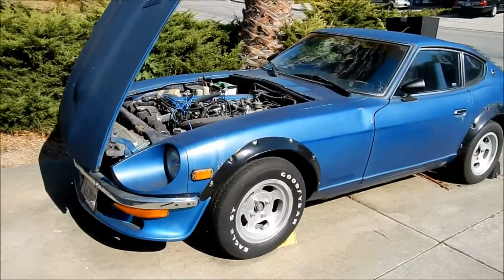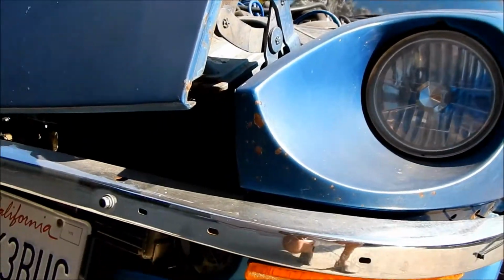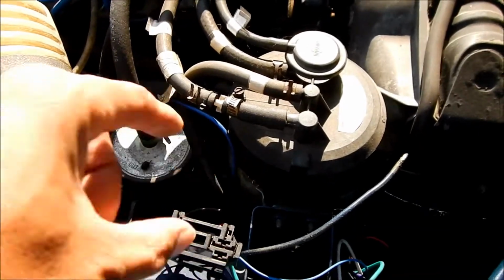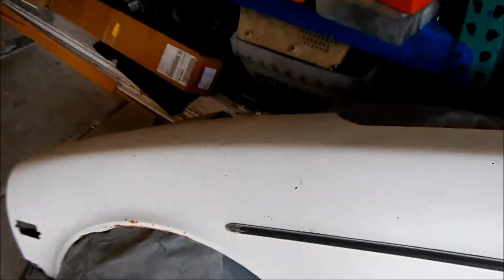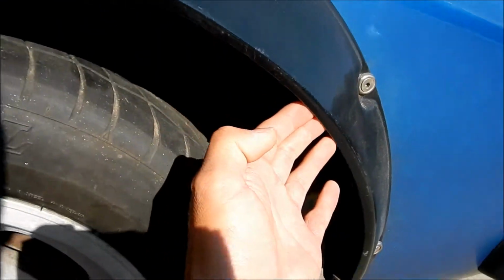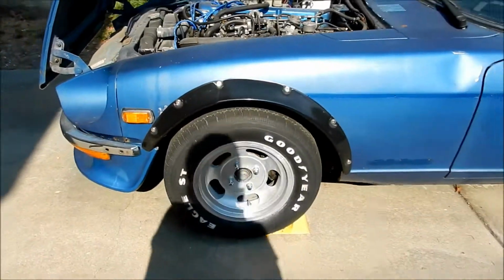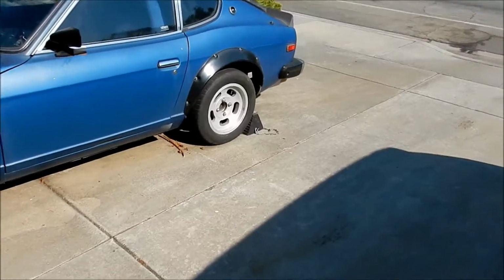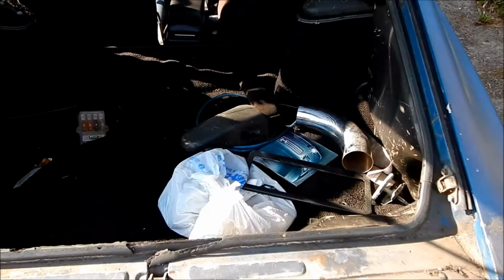HadesOmega's Farewell my Fairlady Z VLOG Part 2 - Mods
In this VLOG I go over the mods I have down to my 1976 Datsun 280Z